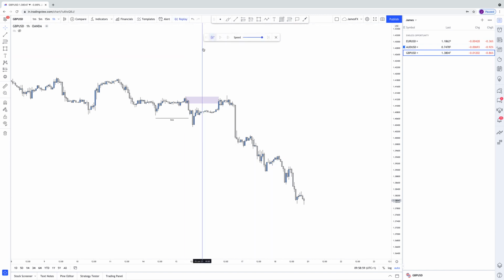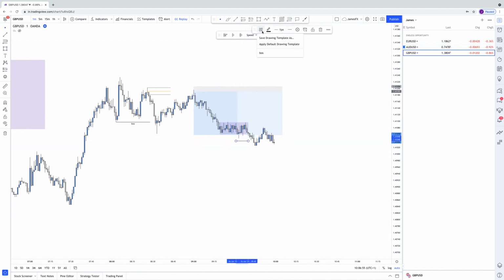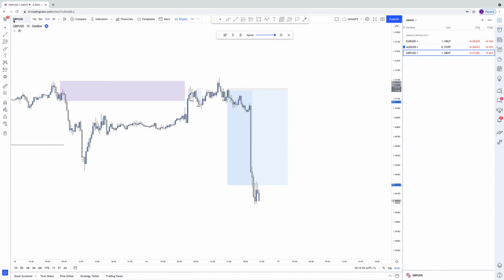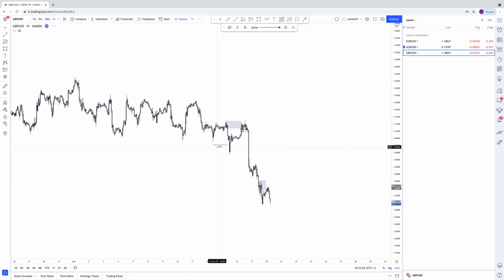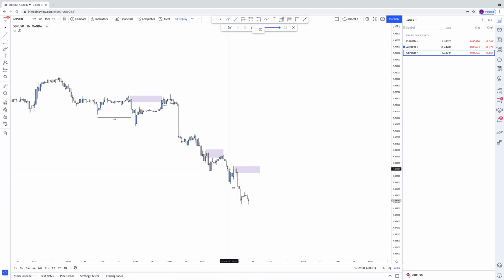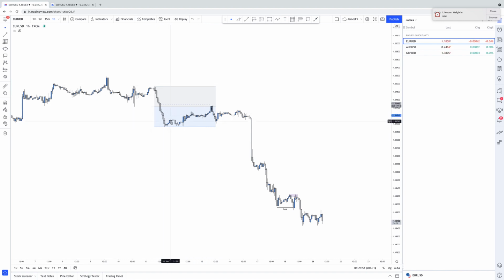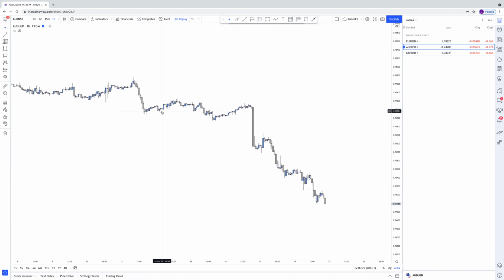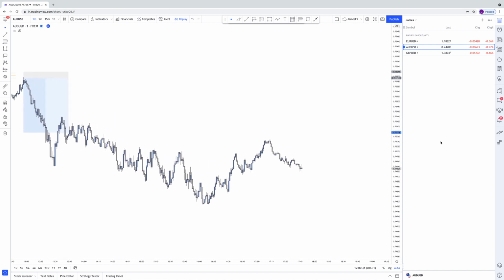16.3 Market Rundown and Trade Recap 21 25 June